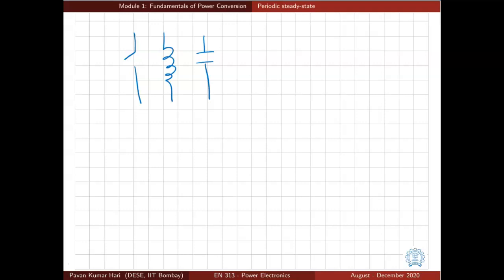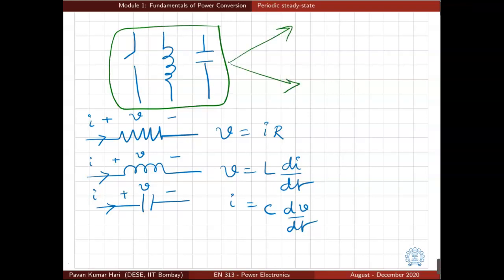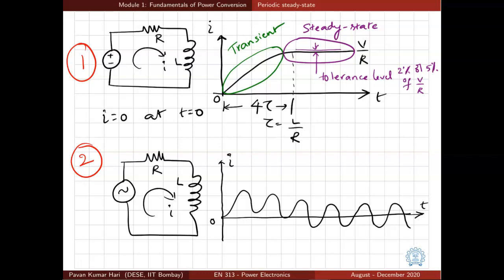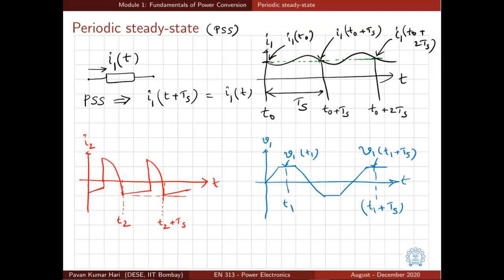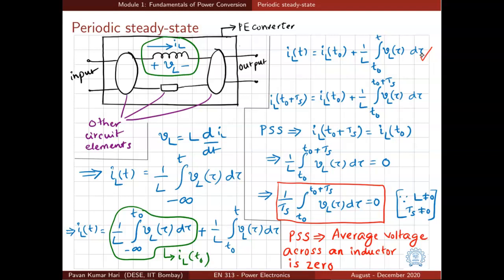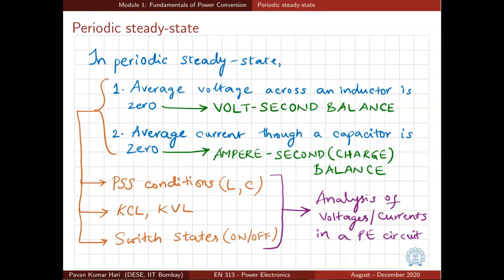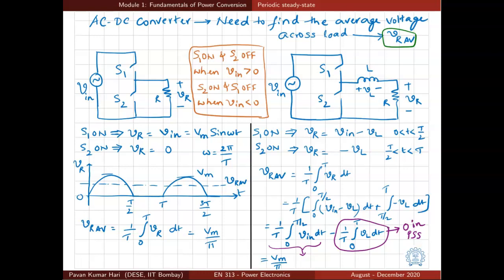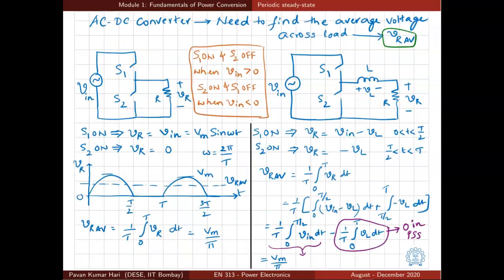module1 05 periodic steady state